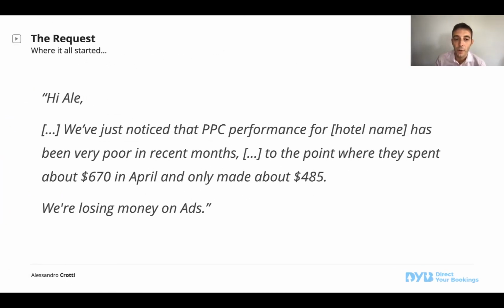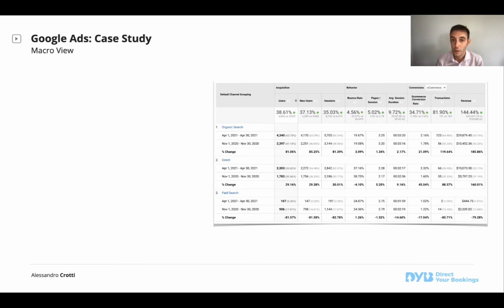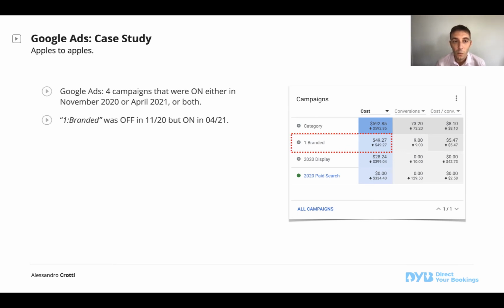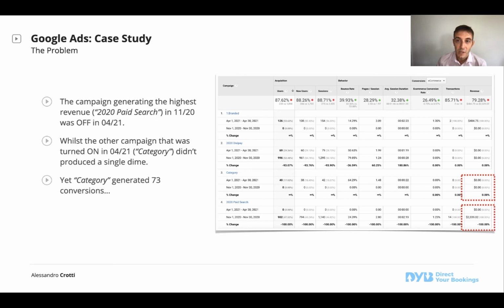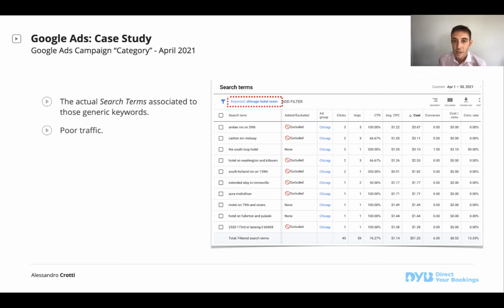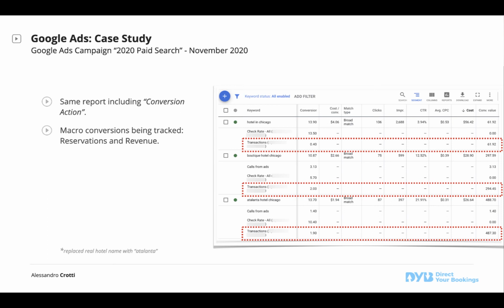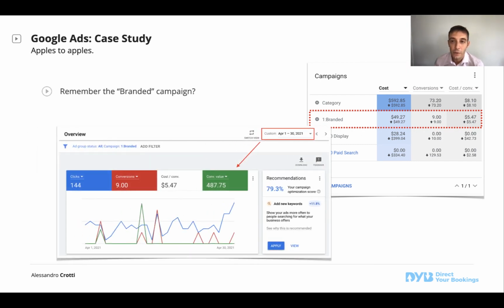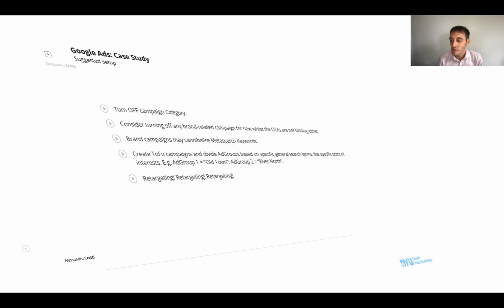Google Ads for Hotels | Case Study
In this video, You are going to LEARN about Google Ads for Hotels. In this Case Study of Hotel Marketing, You will be able to start moving from Losing to Generating Revenue.

I’ve chosen this specific case study because:

✅ it’s the most recent in post-pandemic times;
✅ it’s not too complex; even though it contains a lot of details and steps, the flow is relatively easy to follow;
✅ it contains some recurrent problems that I’ve see quite often with many hotels.

So, chances are that you might be having the same problems, too, partially or totally.